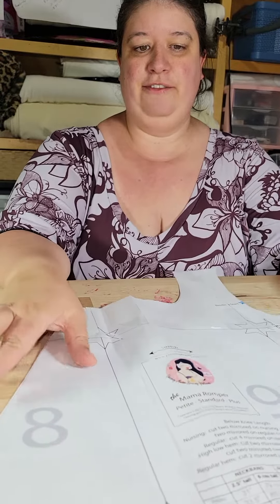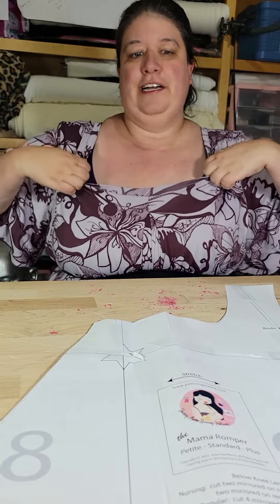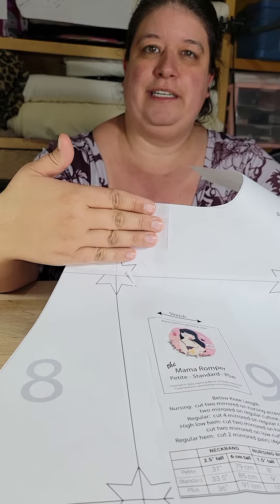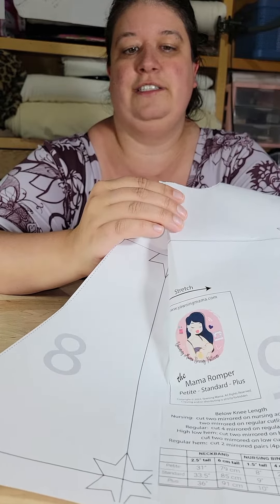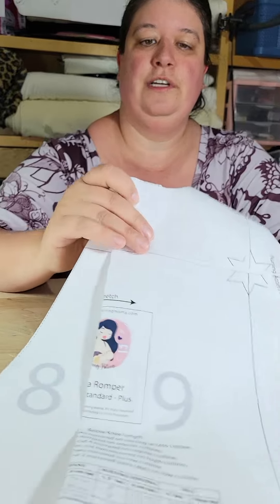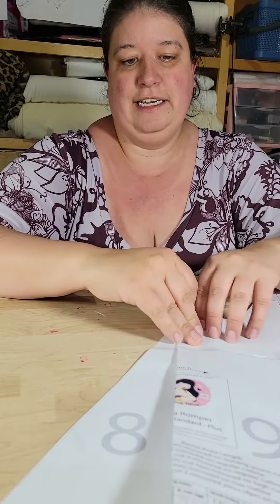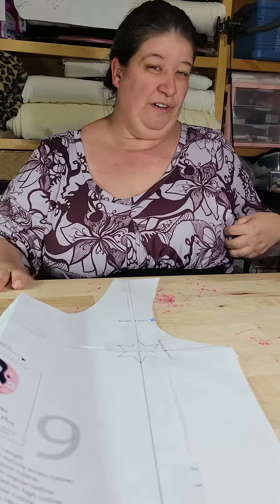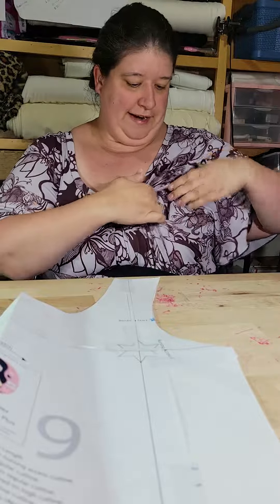Can you use woven fabric to make the Mama Romper?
In this video we explain how to use woven fabric to make your Yawning Mama Romper.